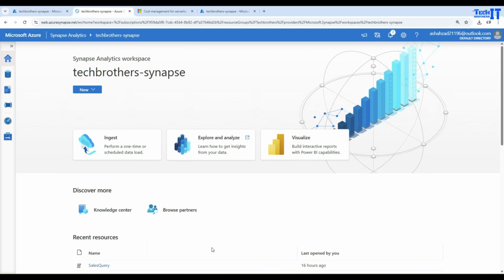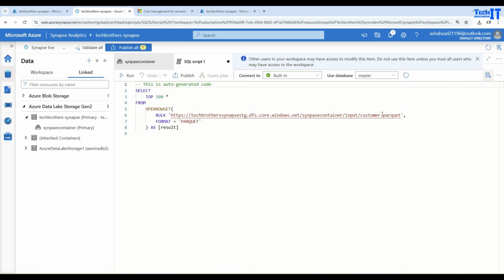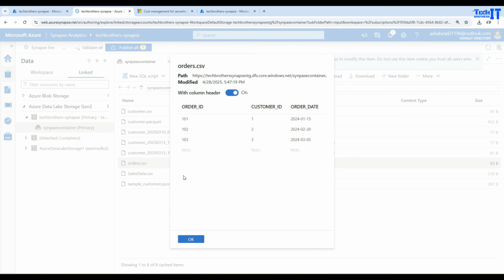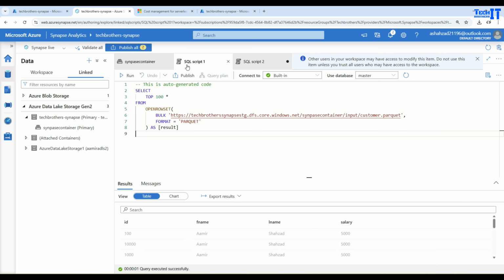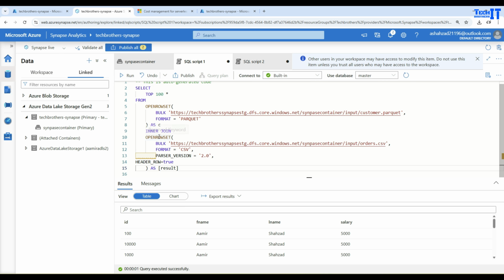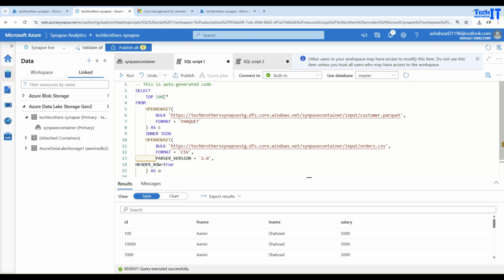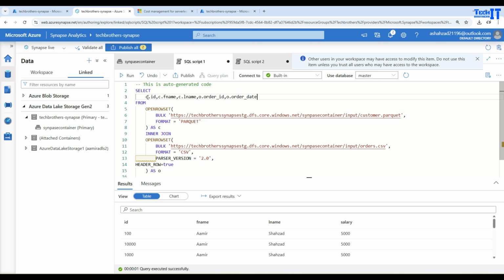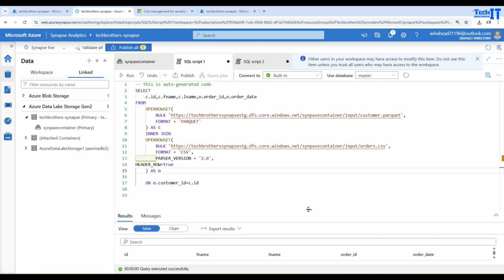How to Join Parquet File with CSV Using OPENROWSET in Serverless SQL Pool-Azure Synapse Tutorial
Welcome back to TechBrothersIT!
In this nineteenth video of our Azure Synapse Analytics series, we will demonstrate how to join Parquet files with CSV files using the OPENROWSET function in Serverless SQL Pool. This powerful technique allows you to seamlessly combine data from different file formats stored in your Azure Data Lake.

🔹 In this video, you'll learn:

How to use OPENROWSET to query and join Parquet and CSV files

The syntax and best practices for combining data across different formats

Real-world scenarios where joining Parquet and CSV data is useful

Performance considerations when working with different file types

Troubleshooting tips for joining files in Serverless SQL Pool

With the flexibility of Serverless SQL Pool, you can work with both structured and semi-structured data effortlessly, making this a key technique for cloud data engineers.

🔔 Enable notifications so you don't miss any new updates in our Azure Synapse Analytics series!